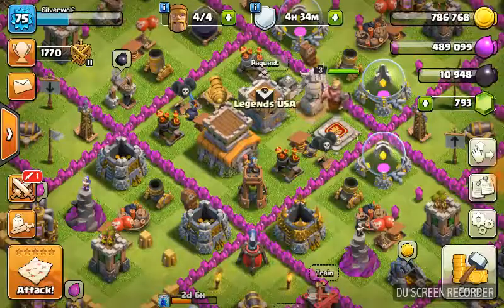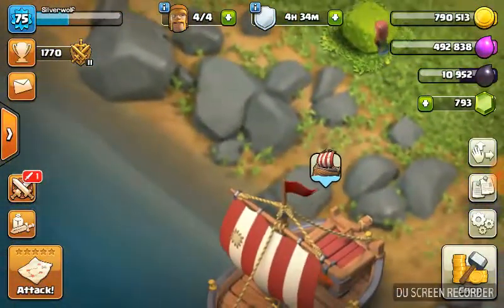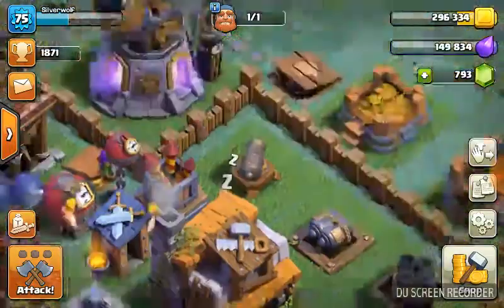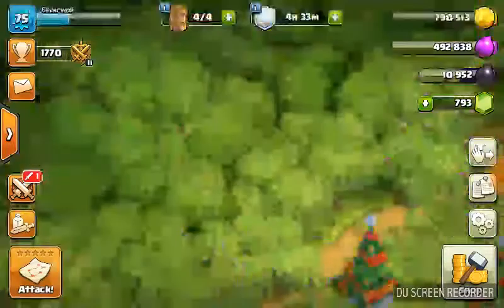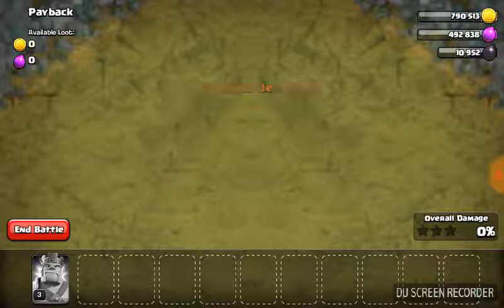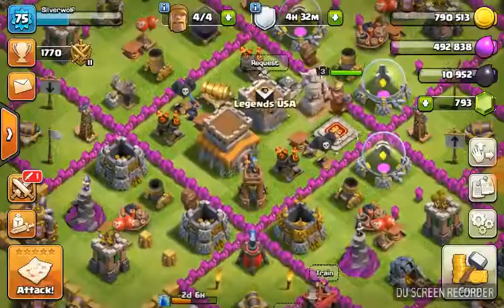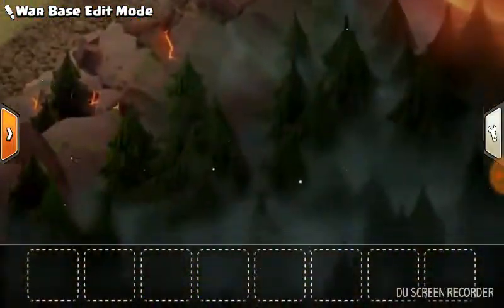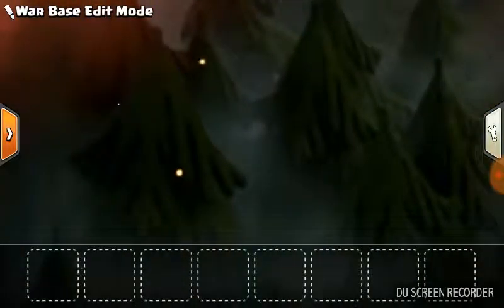!!!ILLUMINATI CONFIRMED ×3!!! Clash Of Clans Easter Eggs( Speed ×1.5)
I can hum the illuminati. Oh my gosh. This Is The Last time Im humming the illuminati song. Could you edit it so it can not be so horrible? The video is in ×1.5 speed.

Google+
Community : YouTube Silverwolf